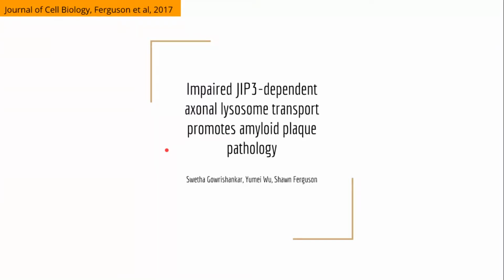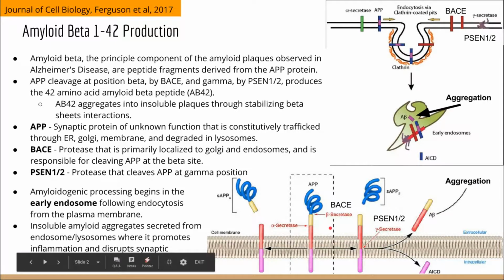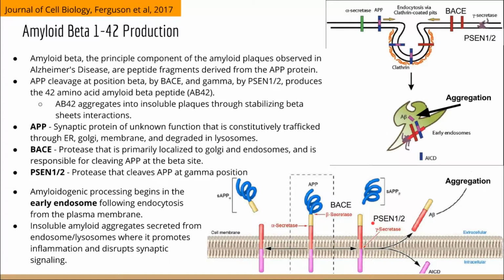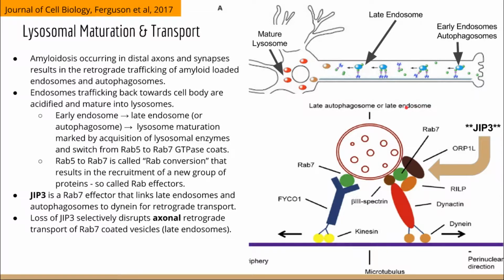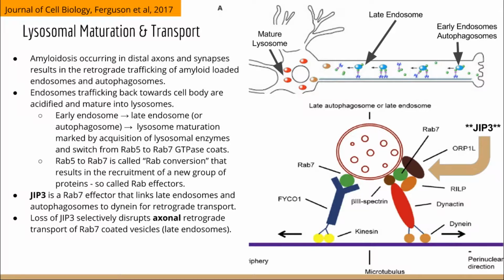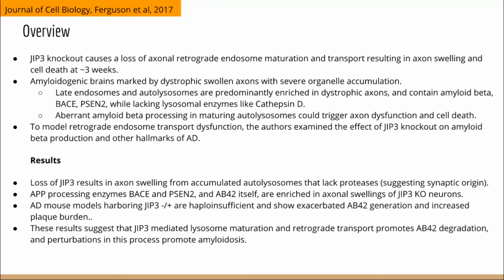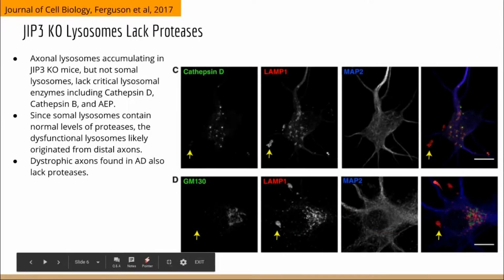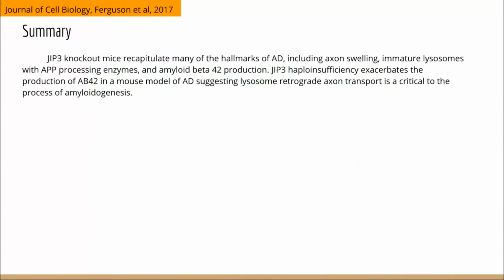Impaired JIP3 Axonal Lysosome Transport Promotes Amyloid Beta Pathology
Lecture on axonal transport and amyloid beta processing.

Gowrishankar, S., Wu, Y., & Ferguson, S. M. (2017). Impaired JIP3-dependent axonal lysosome transport promotes amyloid plaque pathology. The Journal of Cell Biology. doi:10.1083/jcb.201612148

Presented by AJ Keefe